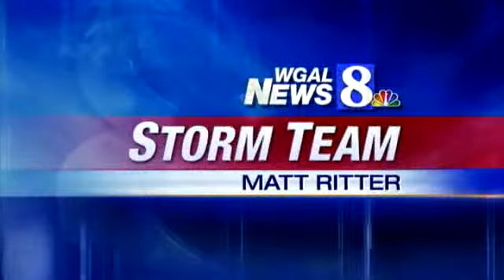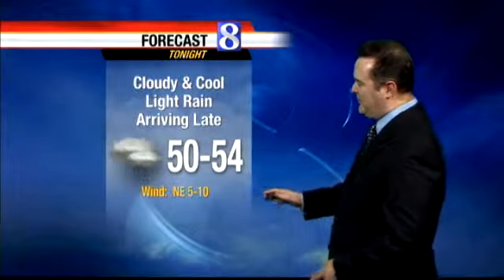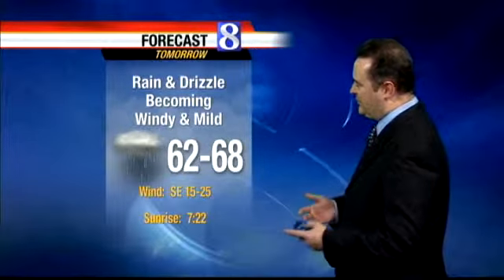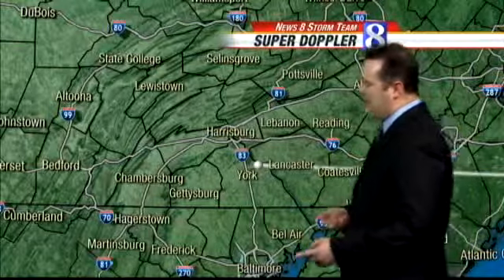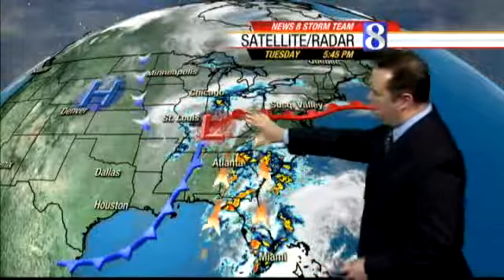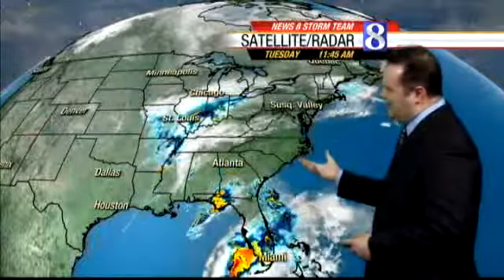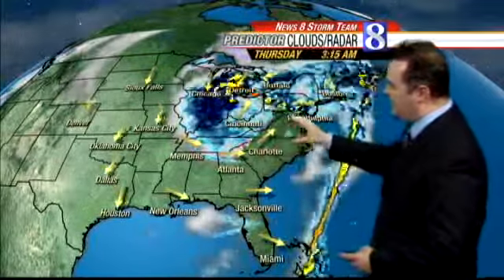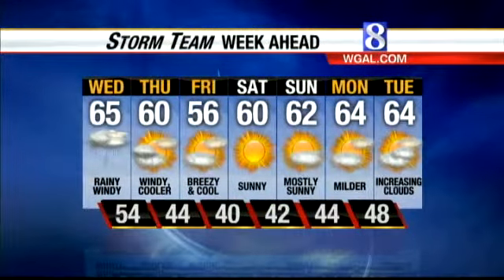Rain On The Way -- Watch The Latest Storm Team Forecast